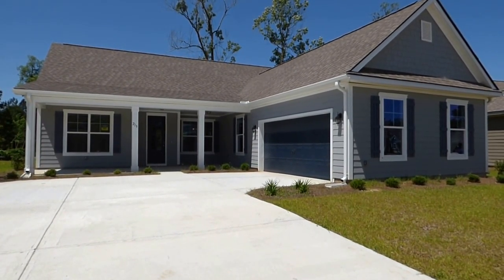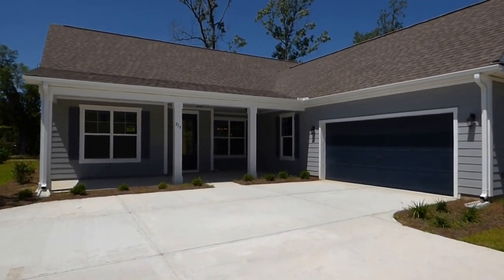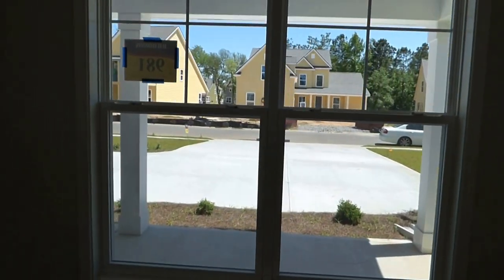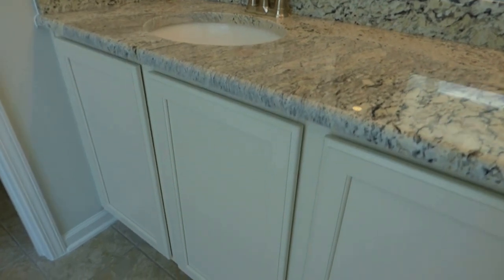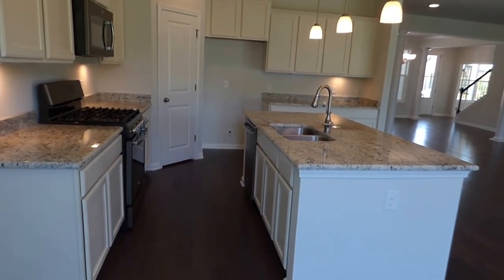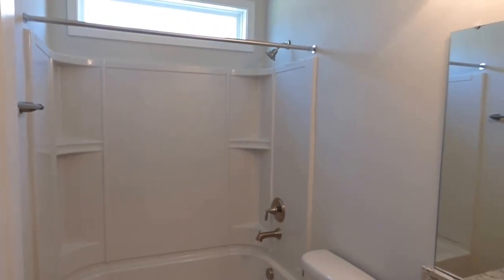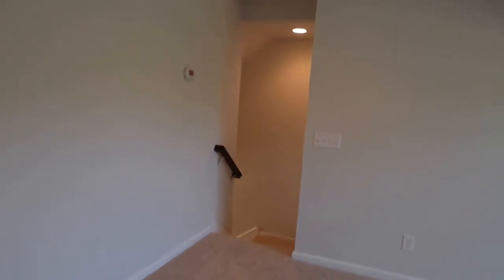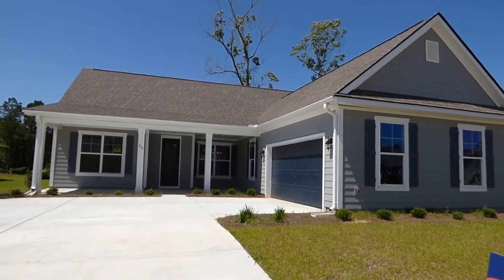New Hawthorne Model Home at Cypress Ridge In Bluffton SC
The Hawthorne by DR Horton at Cypress Ridge in Bluffton, SC has 2,198 square feet, 3 bedrooms and office all on one floor and a 2-car garage.  This Hawthorne with optional sun room and second floor bonus room.  This Hawthorne was built by one of my clients and is not for sale, but we can build one for you at Cypress Ridge or the May River Preserve with your choice of options.  Please walk through this Hawthorne on video with me, Buyer's Agent Richard Kadesch, the Gated Community Specialist and former licensed South Carolina Home Builder with 40 years of Hilton Head Island and Bluffton real estate experience, Owner and Broker-in-Charge of Go Gated Realty®.  I look forward to helping you find the new home and community for your budget and lifestyle.